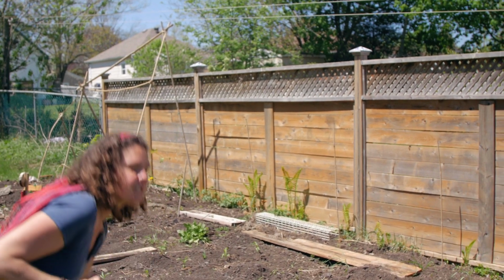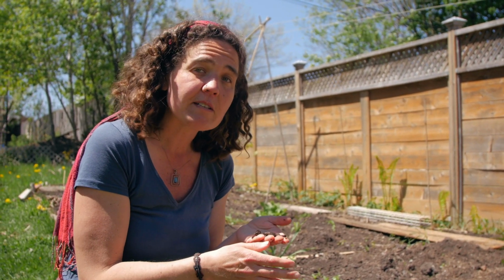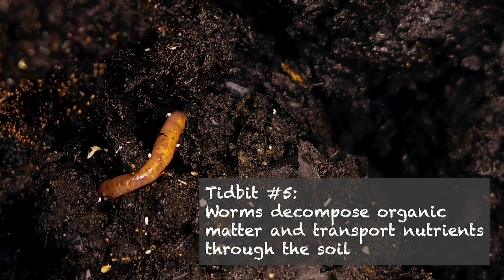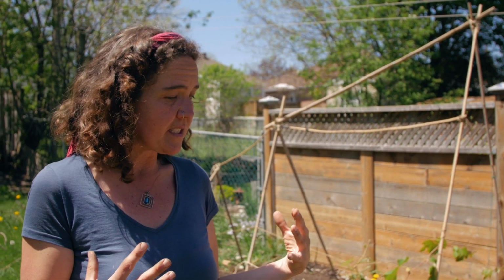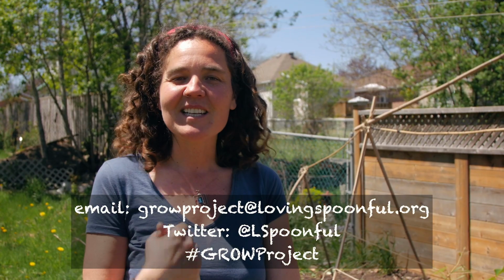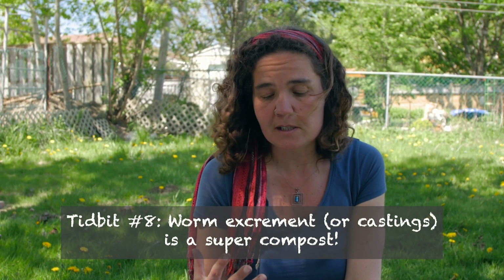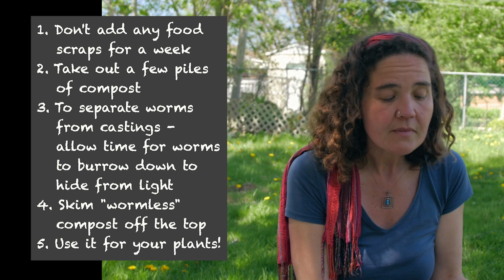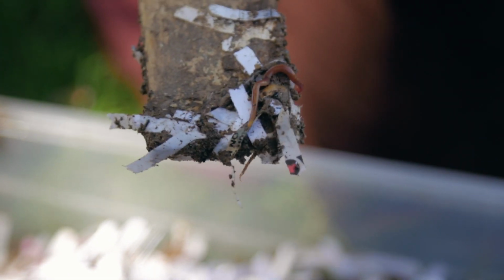GROW Project@Home 2020: Wondrous Worms!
Loving Spoonful's GROW Project@Home dives into the wonderful world of worms- in the garden, in the vermi-composter, and more! Learn more about these friends-of-gardeners, and discover 10 tremendous tidbits about them! Are there any more that you can add?

During our times of social distancing, GROW Project materials- including videos, activity outlines, and information resources- are being shared with participating teachers, and are available to everyone on our